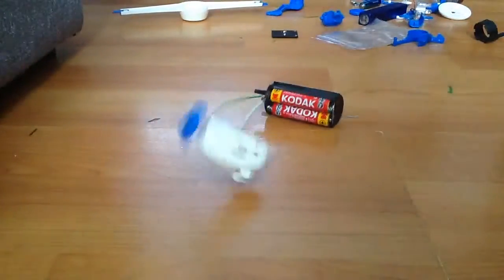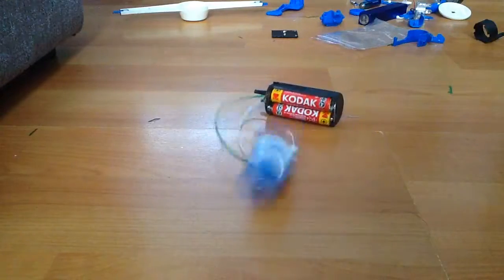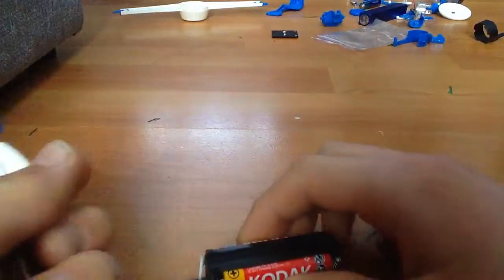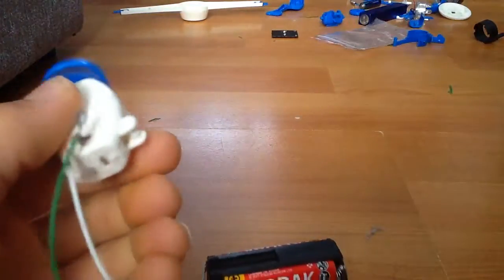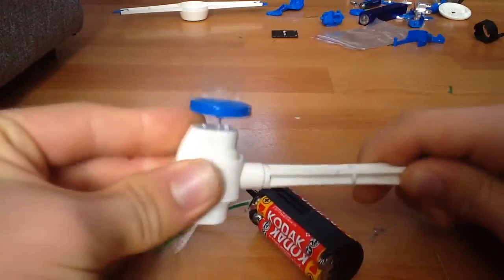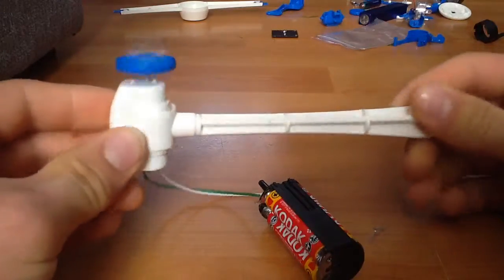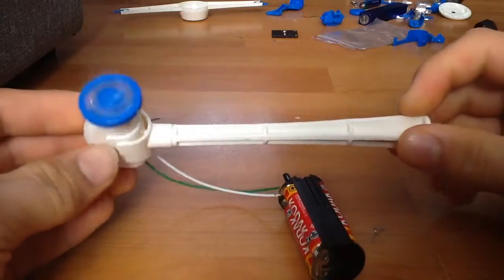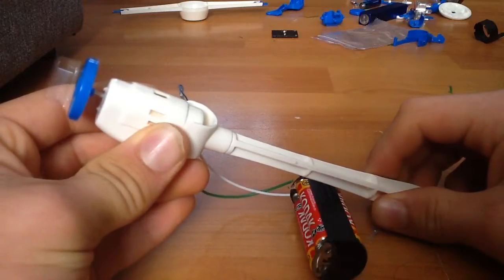Just buy a hitachi for gods sake AND YES it has a small motor with half a fly wheel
BTW don't you EVER mess with a Bosch FOR YOUR 'EALF and SAFETY, seriously you don't want one explode and cut you up!